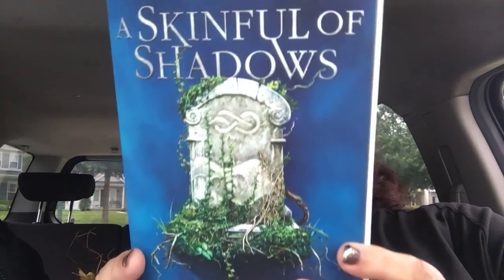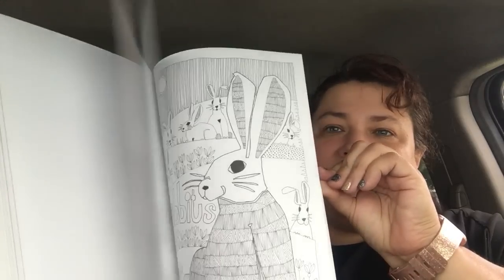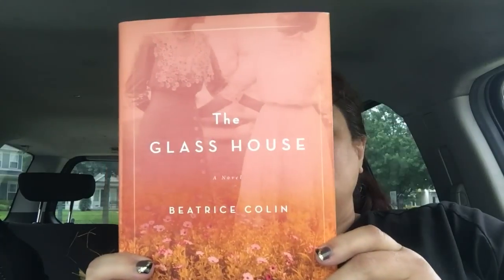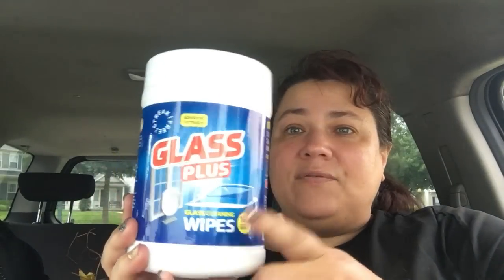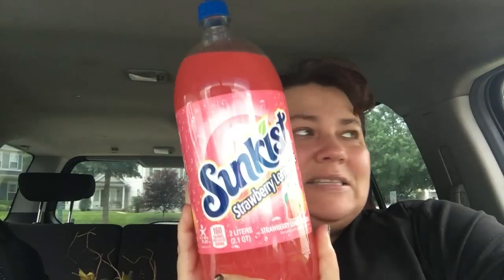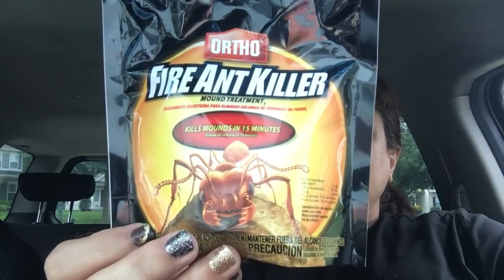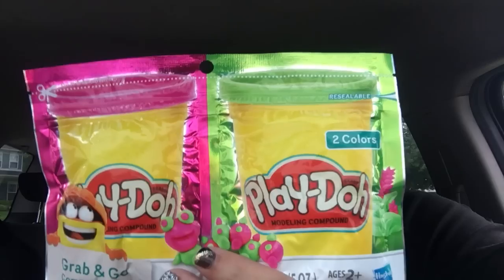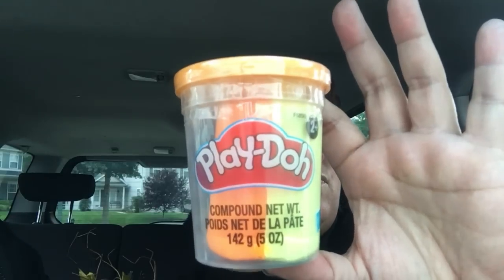Dollar Tree Haul New Items